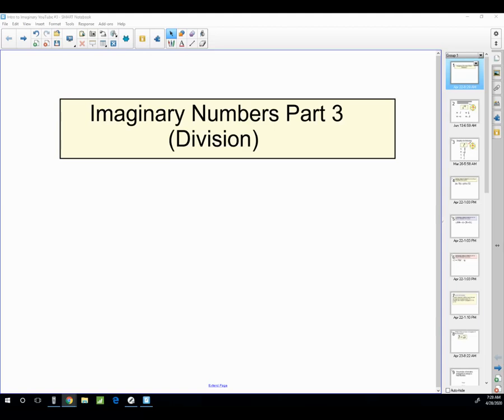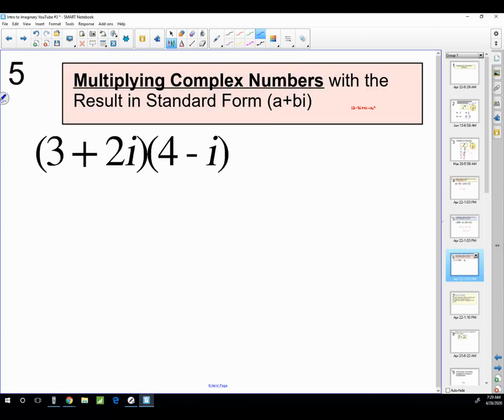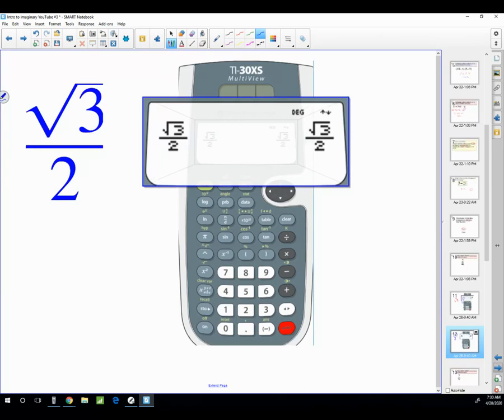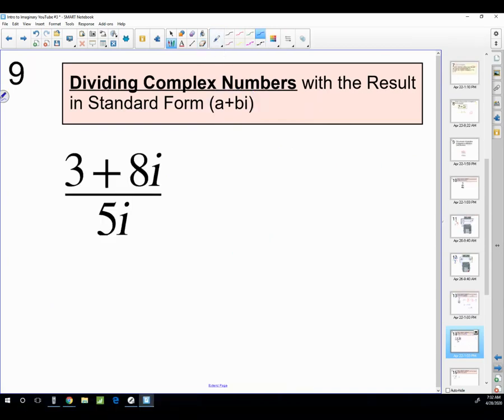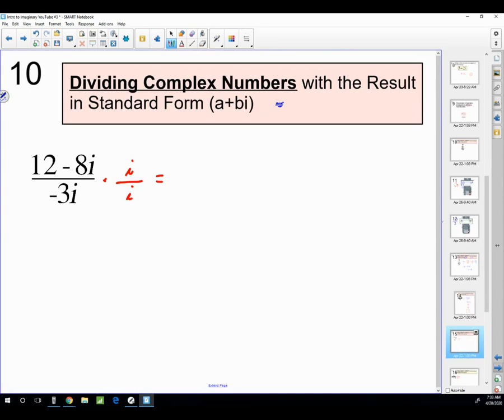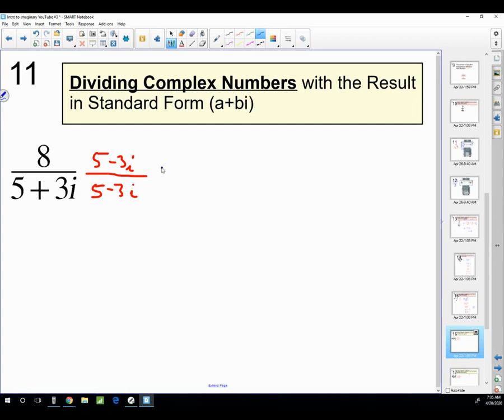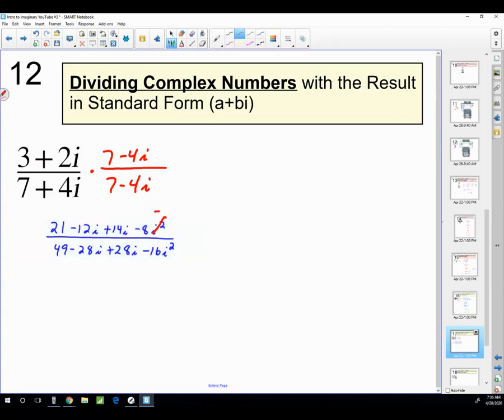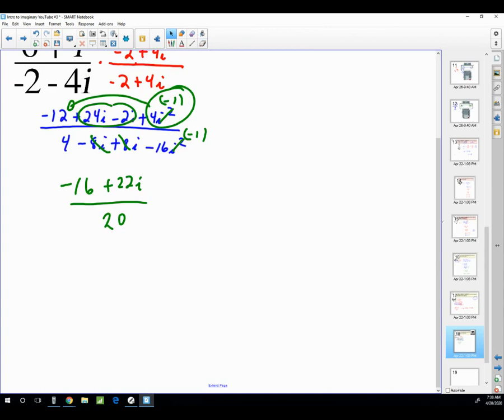Intro to Imaginary Part 3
This is the 3rd intro to Imaginary Numbers.  The emphasis of this video is division of Imaginary Numbers.